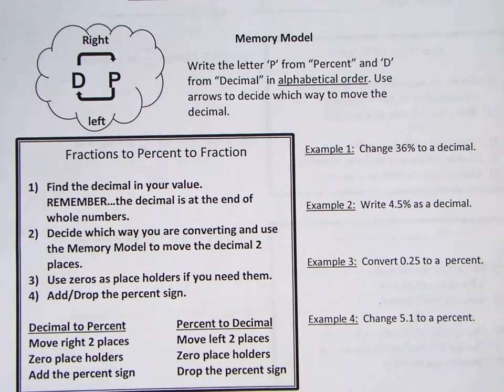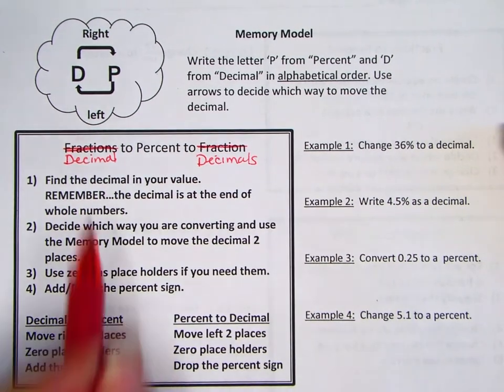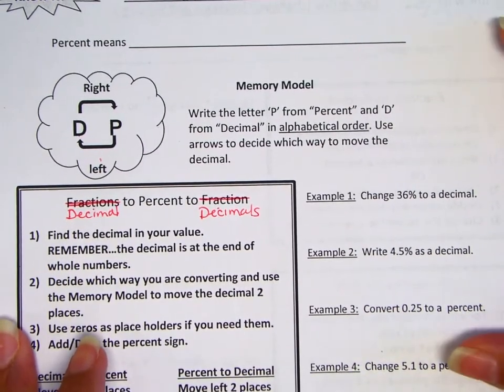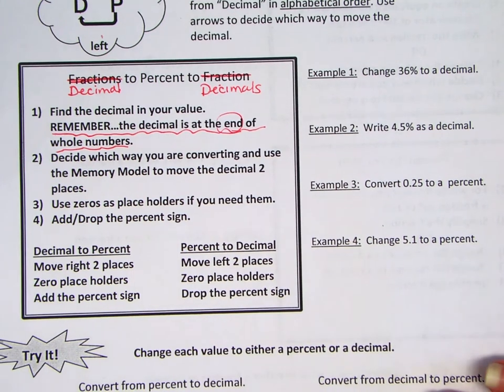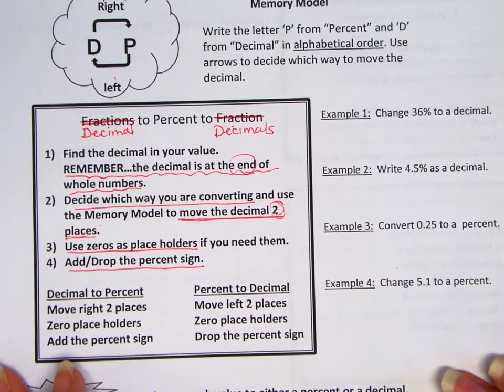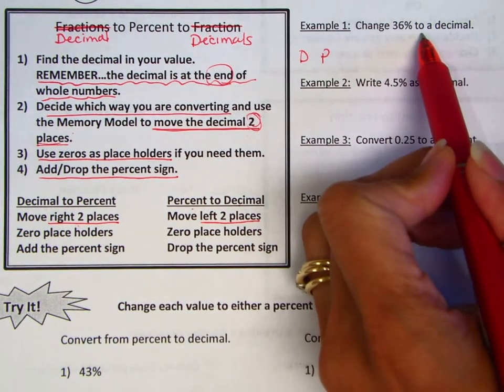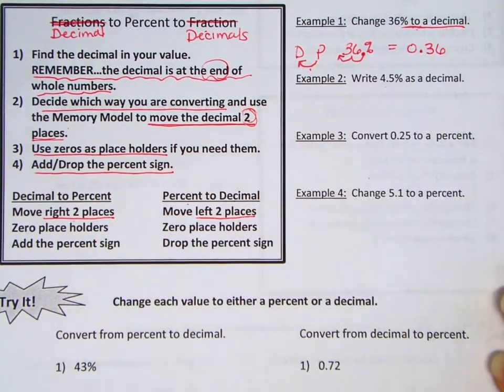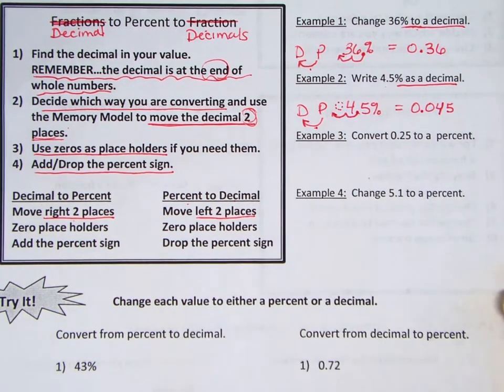Convert D&P Part 1